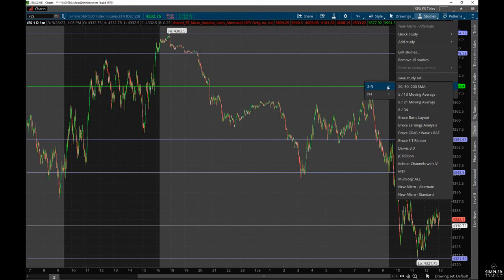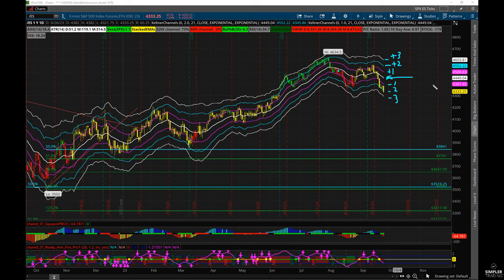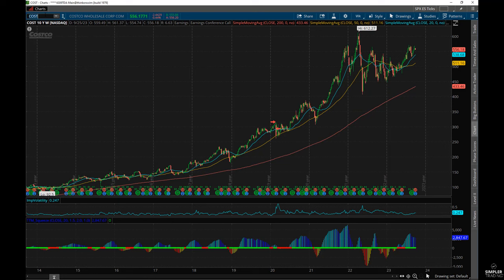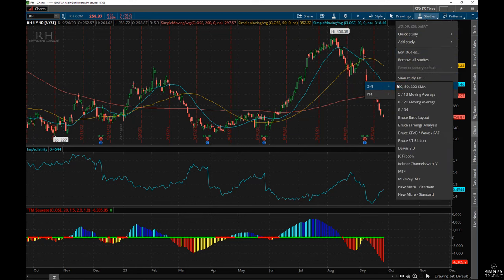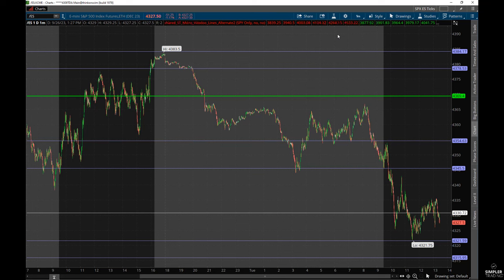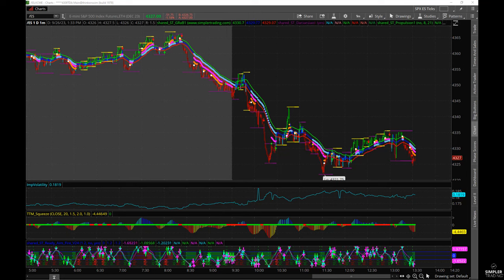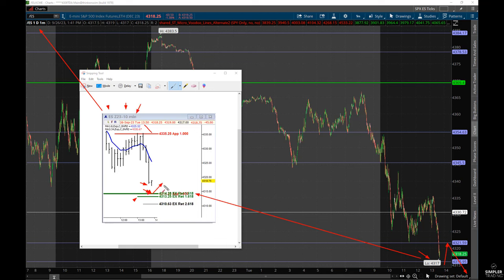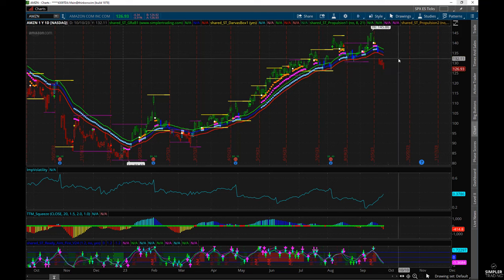What's On Bruce Marshall's Chart Setup? | Simpler Trading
In today's video, Bruce reviews his usual chart setup including indicators he uses every day.

New to trading? Check out our Simpler Essentials Room, where we give you all the essentials to learning how to trade stocks, futures, and Options. Learn daily with Bruce and the other traders in the Simpler Essentials Room.

Get access to Bruce’s trade alerts and daily live trading sessions in Bruce’s Income Accumulation System.